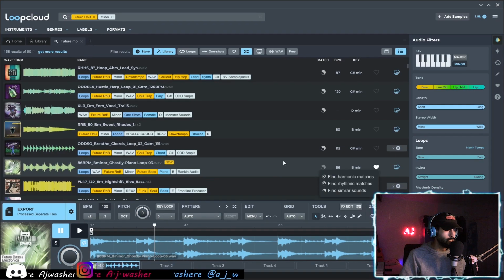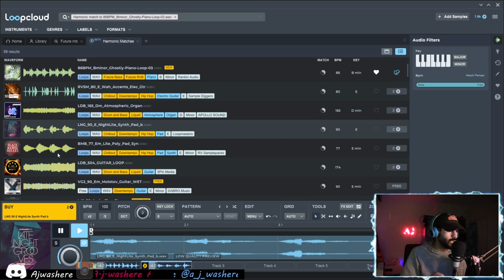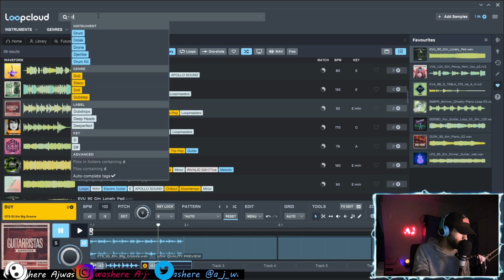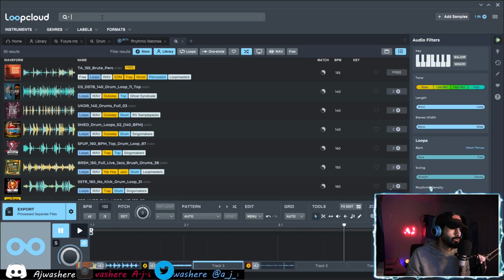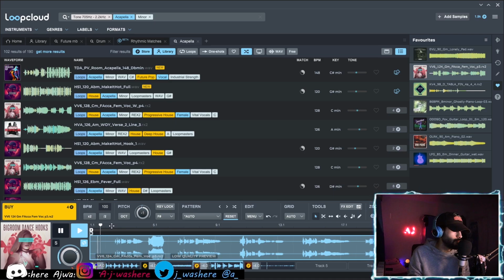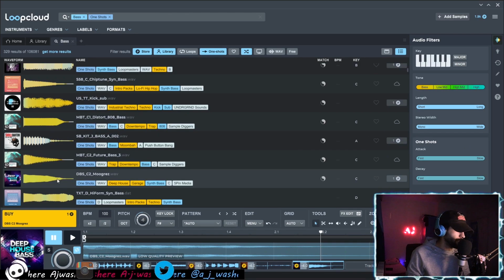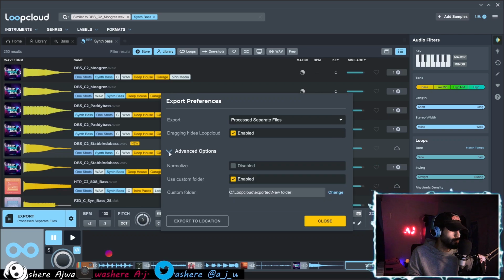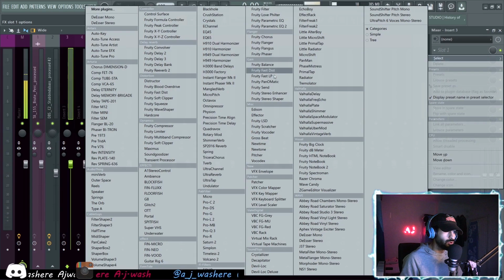IS THIS MY HARDEST SAMPLE??!! How To Make an INSANE sample using these *NEW* features !!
THIS IS ONE OF MY BEST SIMPLE BUT HARD SAMPLES.

how to make samples like frank dukes
how to make samples like coop the truth
fl studio 20 sample tutorial
cubeatz tutorial
frank dukes
cubeatz sample tutorial
frank dukes sample tutorial
cubeatz melody tutorial
how to make sample beats
how to sample like cubeatz
cubeatz plugins
frank dukes sound design
cubeatz vst
cubeatz one shot kit

lil baby
ajwashere
loop kitesurf,
loop kitesurfing,

10kk loop kit,
21 savage loop kit,
6ix9ine loop kit,
808 mafia loop kit,
808 loop kit,
808 mafia loop kit free
cubeatz sample,
cubeatz tutorial,
cubeatz melodies,
cubeatz sample pack,
cubeatz jumpa,
cubeatz instrumental,
cubeatz library,
cubeatz beats,
cubeatz ableton,
cubeatz analog,
cubeatz making a beat,
cubeatz beat,
cubeatz bell,
cubeatz chords,
cubeatz cook up,
cubeatz clout,
commas cubeatz,
cubeatz drake,
cubeatz detune,
cubeatz deconstructed,
cubeatz equipment,
cubeatz effects,
cubeatz fefe,
cubeatz flp,
cubeatz flute vst,
cubeatz free,
cubeatz fx,
secret cubeatz flute,
cubeatz guitar,
cubeatz genius,
cubeatz goosebumps,
cubeatz hullabaloo,
Cubeatz, Frank Dukes.(I'm Sorry For Revealing THE SECRETS) | How To Make A Sample (I MIGHT DELETE!!)
cubeatz kit,
cubeatz kontakt,
cubeatz kyle,
kevin cubeatz,
kbeazy cubeatz,
cubeatz sample kit,
cubeatz loop,
cubeatz live,
cubeatz midi,
cubeatz manu,
cubeatz motorsport,
cubeatz official,
cubeatz omnisphere,
cubeatz oz,
cubeatz prod,
cubeatz producer tag,
cubeatz plugins,
cubeatz presets,
cubeatz pack,
cubeatz piano,
cubeatz remake,
cubeatz reddit,
cubeatz secret,
cubeatz type sample pack,
cubeatz tag,
cubeatz vermögen,
cubeatz vsts,